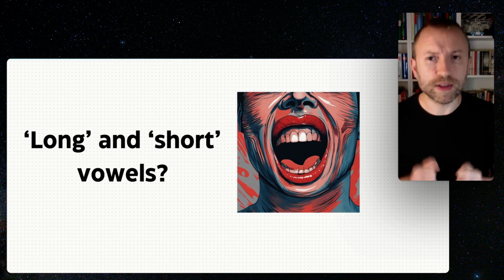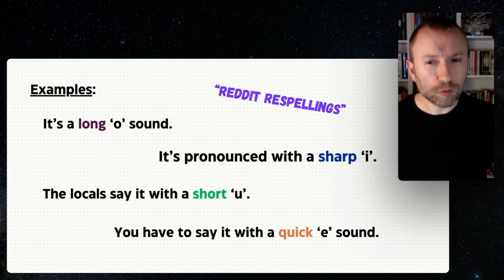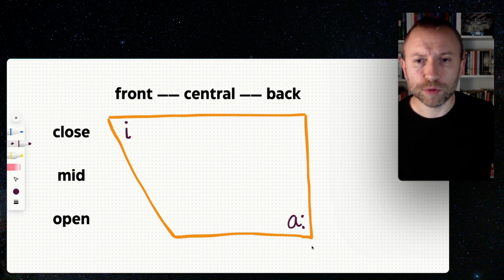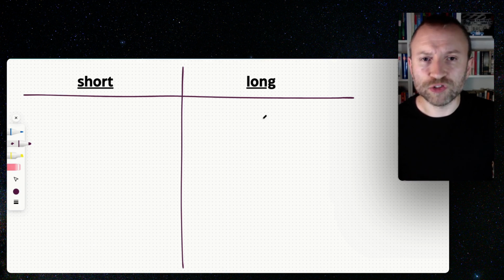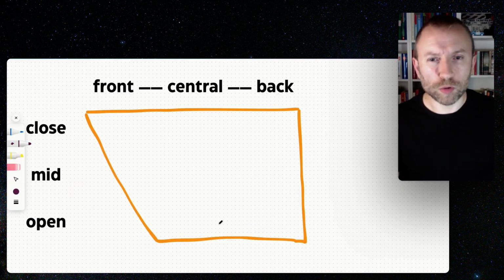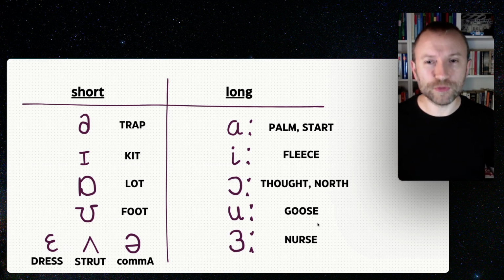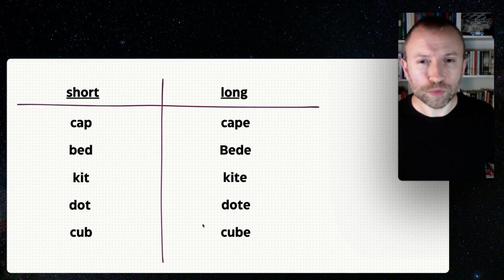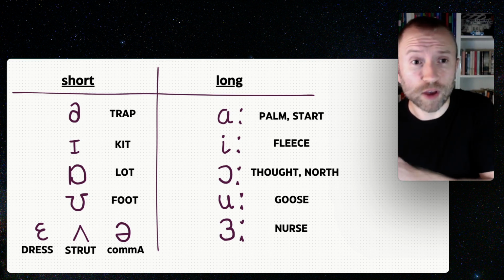English 'long' and 'short' vowels: What are they really?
"You pronounce it with a short 'u'."
"The locals say it with a long 'e'."
"It's a long 'a' sound."

When we have to describe the sounds of a language, sometimes people talk about 'long' and 'short' vowels. Which of the vowels of English are really long and short sounds, though? Is this a good way of describing English vowels?

In this video, I explain which vowels of English are usually thought of as 'long' and 'short', and why this isn't always the clearest way of talking about the sounds of the language. I'll try to offer some alternative ways of describing the vowels of the language.

Notes for experts:
This video is mostly made thinking of my own students, who are intermediate to advanced level ESL students. It may also be useful to ESL or high school English teachers who aren’t so confident with this stuff. This involves simplifying certain details.

For example, I'm ignoring the short /i/ of 'happy' for the moment, and I'm assuming that the vowels of 'north' and 'force' are the same, even though they aren't in my accent. Similarly, I'm assuming that 'fern', 'fir' and 'fur' are merged even though, for me, 'fern' has a different vowel to the other two.

Lastly, I use /a/ for the TRAP vowel, and /ɛ/ for the DRESS vowel. Others might use /æ/ and /e/ to represent the same phonemes.
/a/ (cardinal 4) is closer to the sound used by most speakers of contemporary varieties in the British Isles and internationally. [æ] is useful in describing many North American accents, but for the phoneme, I prefer /a/.
/ɛ/ (cardinal 3) better represents the vowel in 'dress' in contemporary English. Using this character for DRESS leaves [e] available to represent monophthong realisation of the FACE vowel (as cardinal 2 — e.g. in my own accent).